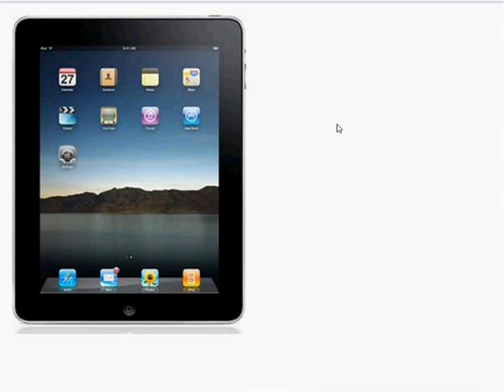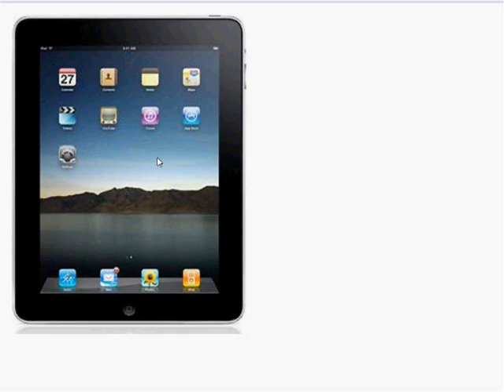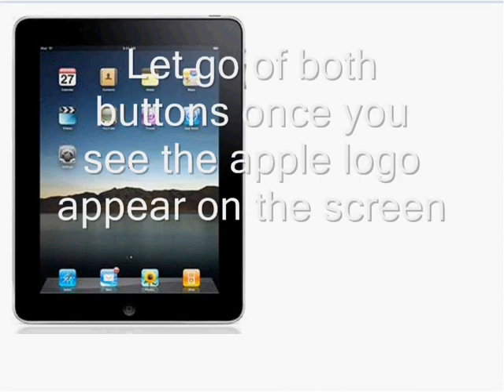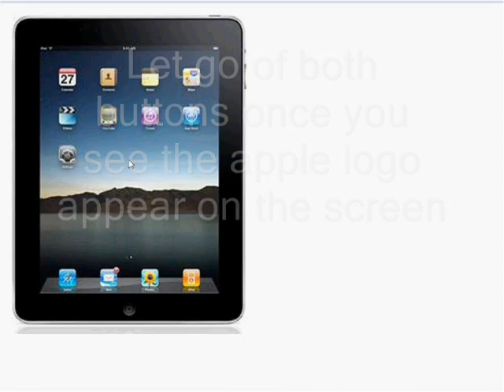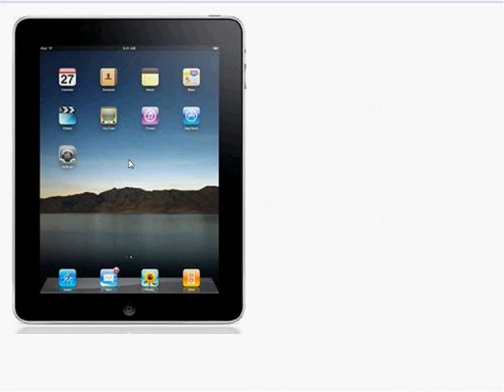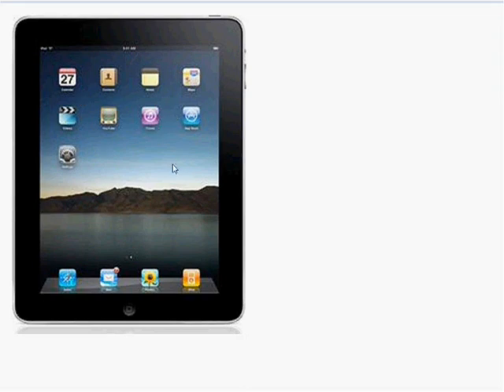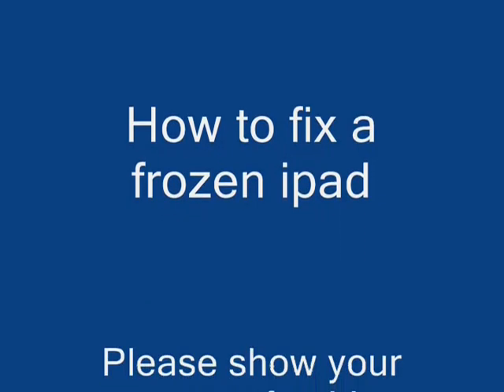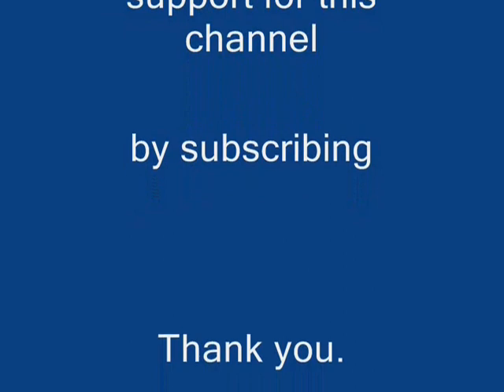How To Fix A Frozen ipad